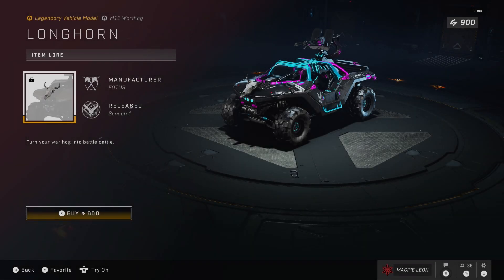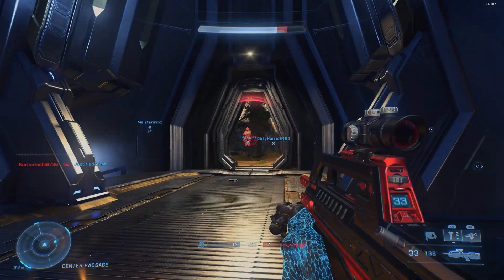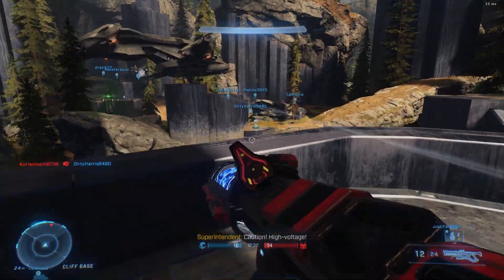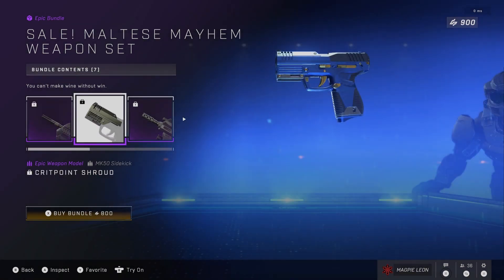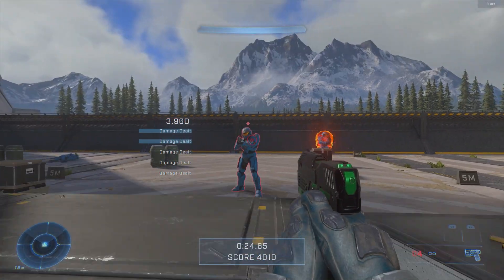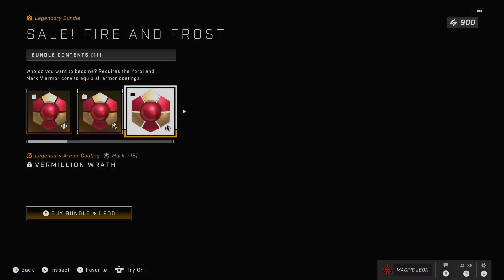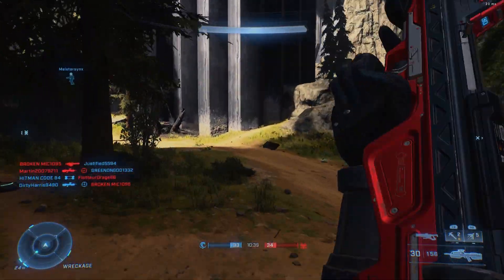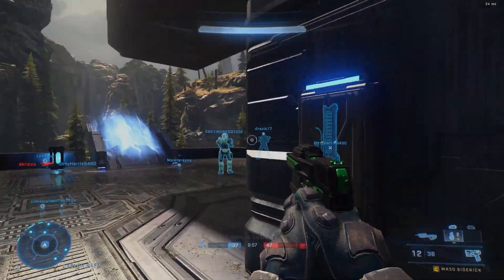Halo Infinite Store Items - March 15th (Kinda disappointing...)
Hey folks!

Just another Halo Infinite Shop video  talking about all the new items in this week's rotation. the price reductions here are awesome! however it's really disappointing to see no NEW content.